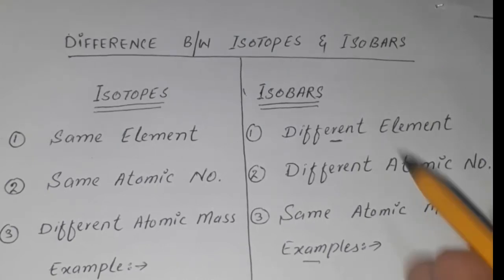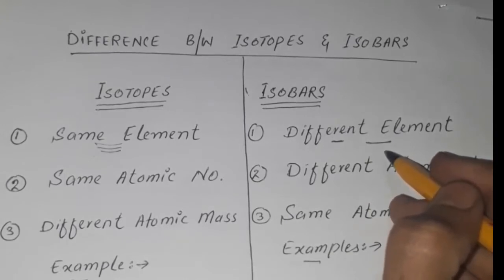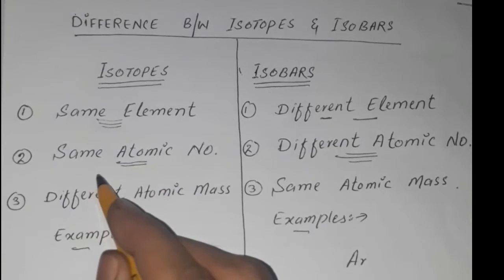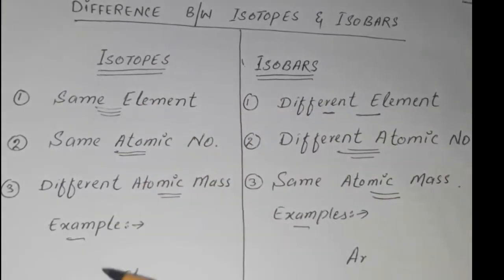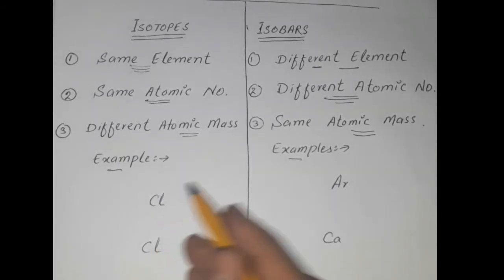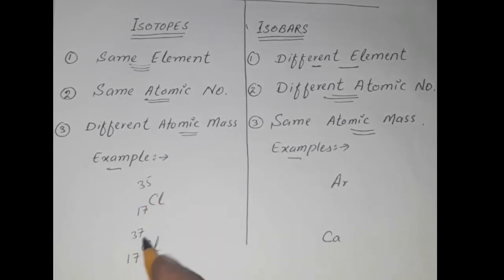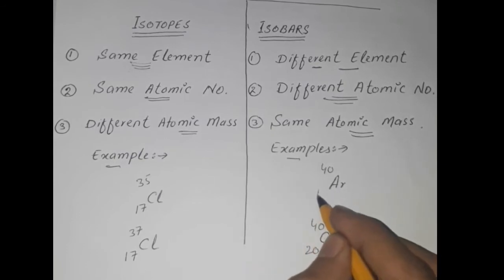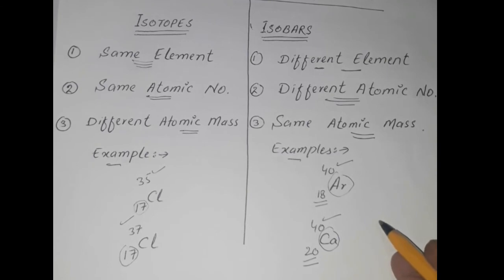ISOTOPES vs ISOBARS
Isotopes:
                Atoms of the same element having same atomic number but different atomic mass is called isotope.

Isobars:
              Atoms of the different elements having same atomic mass but different atomic number is called isobar.